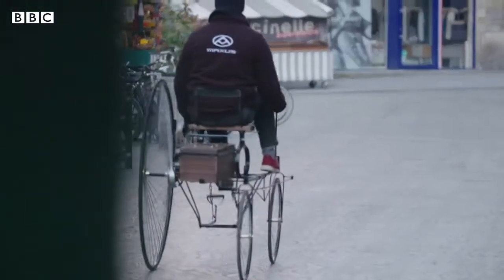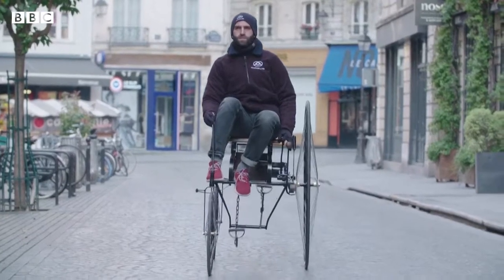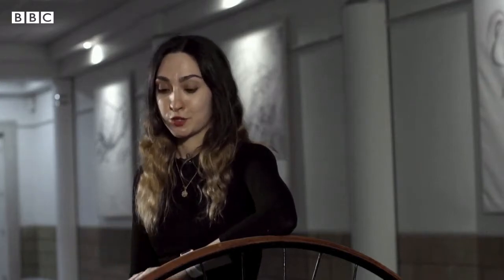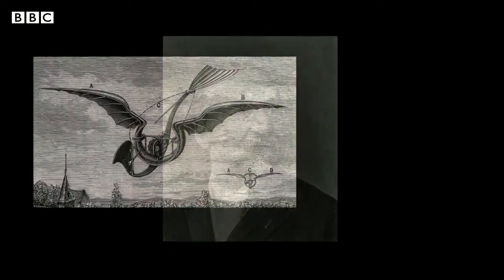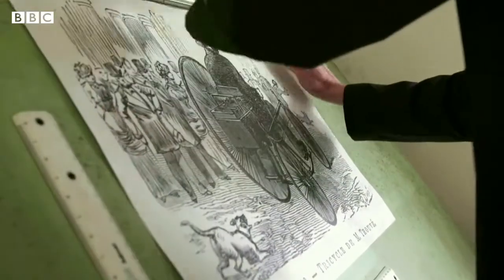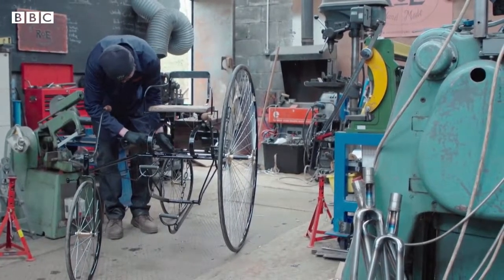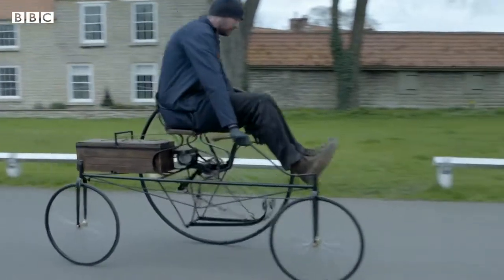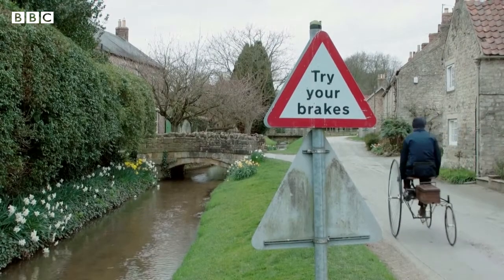The French e-bike from 140 years ago returns to the streets of Paris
An exact replica of Gustave Trouvé's electric bicycle rides through the streets of Paris - to mark 140 years since the original was created. Tim Allman reports.

Pictures courtesy of Timbuktu Content/Maxus